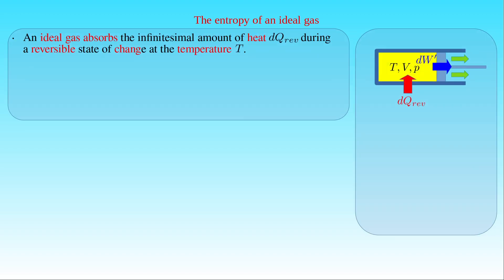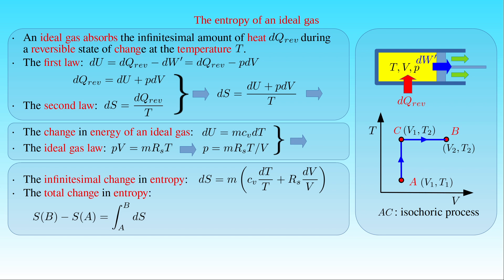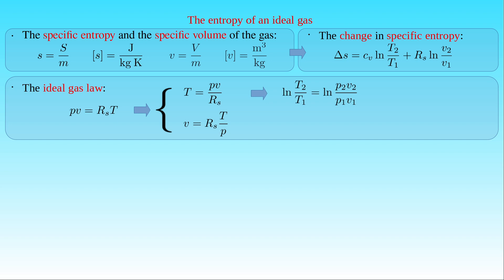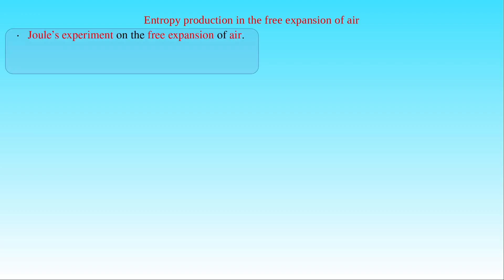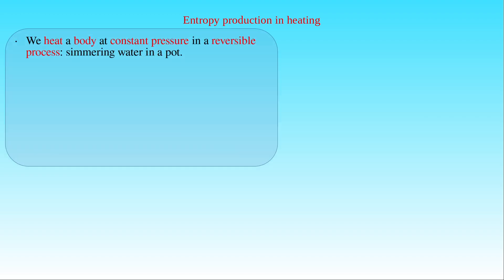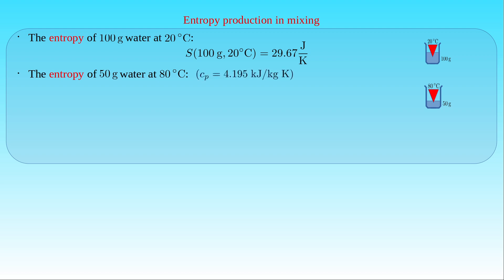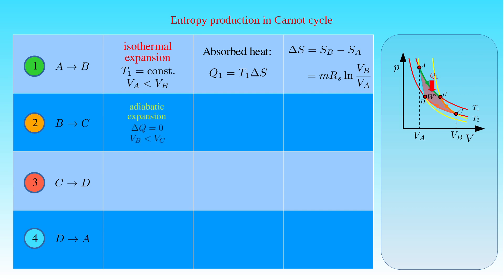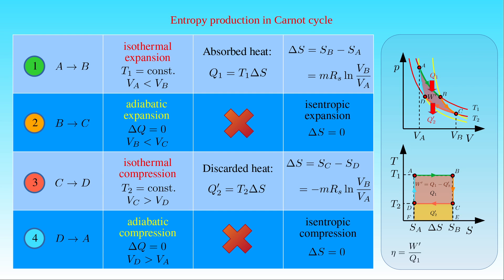Entropy for ideal gas, free expansion of air, heating, mixing and Carnot cycle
It is a presentation on some examples of entropy production for an ideal gas, the free expansion of air in Joule's experiment, heating and mixing water with different temperatures and  Carnot cycle.